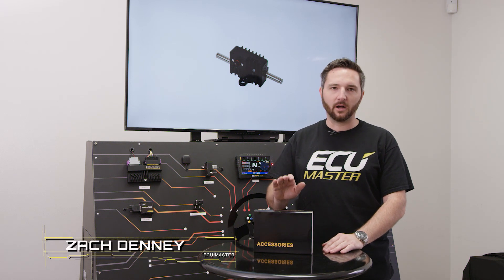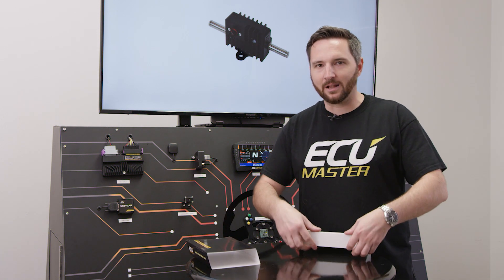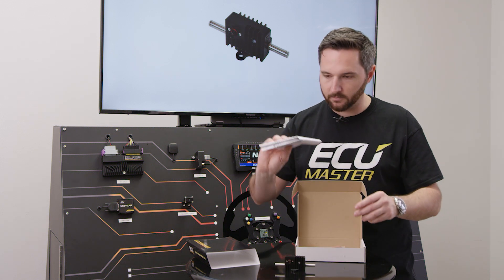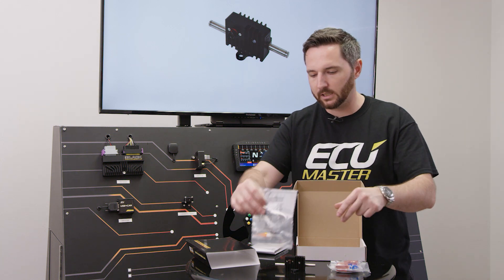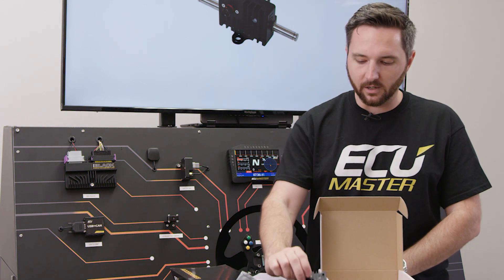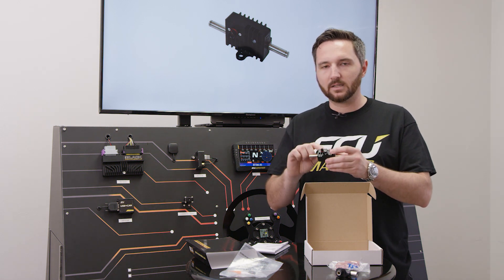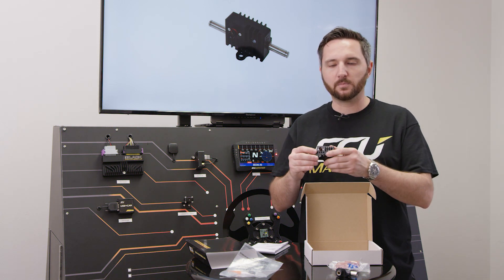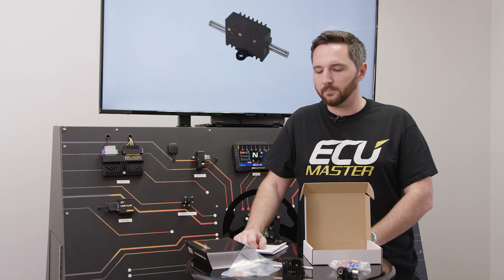BATTERY ISOLATOR - RADLOK CONNECTORS UNBOXING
BATTERY ISOLATOR
Ecumaster Battery Isolator is a motorsport master relay device
designed for FIA compliant battery isolation and engine shutdown.
The device is designed for harsh motorsport environments and weighs
only 83g. Featuring a full solid-state design, an absence of mechanical
components ensures long life and high reliability.
The device has built-in alternator load dump protection without the
addition of any external components.
There is no risk of damage to expensive electronic equipment during
emergency shutdown. The isolator is controlled with two external
switches and can be shut down with a CAN-bus message.
The message may be sent from an Ecumaster PMU16 unit in the case
of an impact or another event. The device is configurable through CANbus.
It also sends diagnostic information which can be used by other
equipment and is valuable during device setup and diagnosis. It is fully
protected against overheating and over-current.
Device status is indicated with a multi-color led light.

 Autosport mating connector and terminals are included!

KEY FEATURES
•Weight: 83g
•Dimensions: 50mm x 100mm x 38.5mm
•Voltage range: 6V – 19V, 28V transient
(12V automotive installations only)
•Operating temperature range: -40C + 125C
•Current capability: 300A continuous, peak up to 1000A
•Current measurement resolution 4A
•Current measurement range: -1000A to 1000A
•Current measurement accuracy: ±10%
•Inductive load switching capability: 600mJ
•Enclosure: Anodized aluminium, IP67 rated
• High current terminals: M8 nickel plated terminals
or Radlok connectors (Radlock connectors included)
•Signal connector: Deutsch ASX202-06PN
(mating plug ASX602-06SN included)
•Power save state current consumption: less than 1mA
•ON state current consumption: ~20mA
•Engine kill output: 3A, High (VBat), Low (GND) or Hi-Z